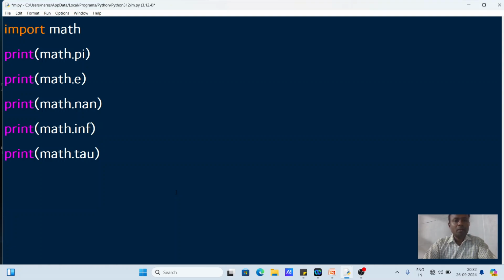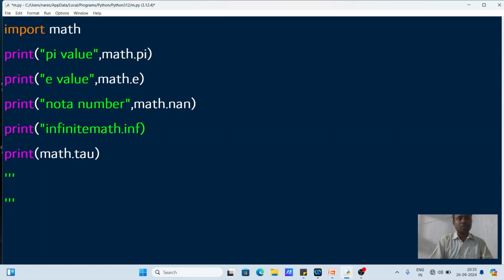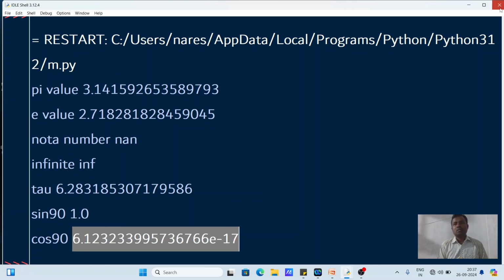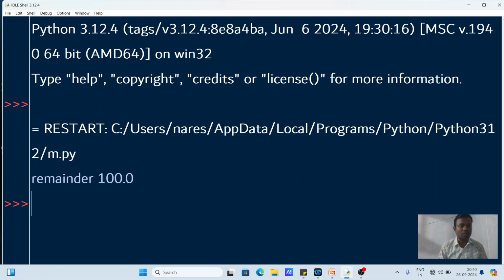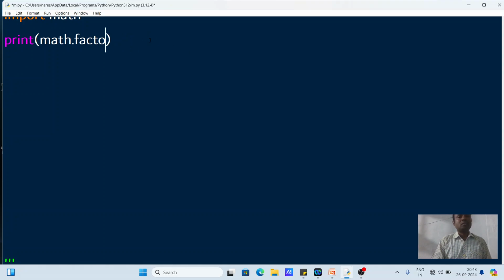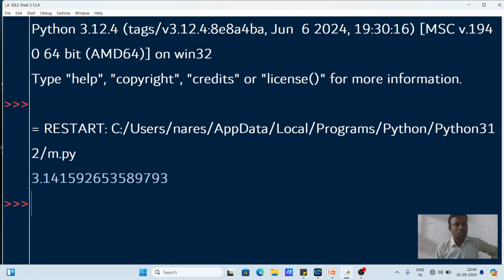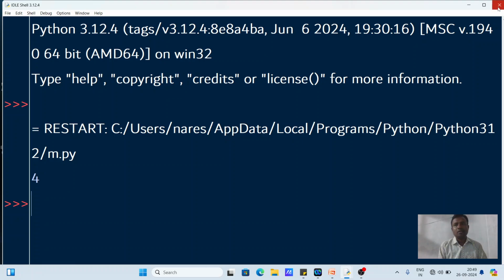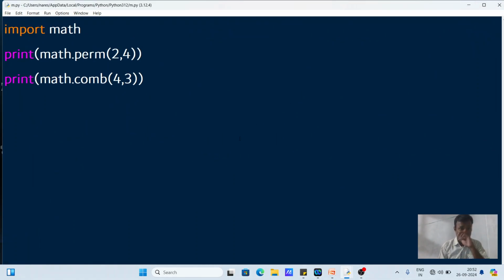python built in modules-math module